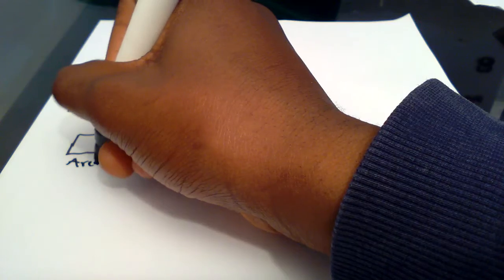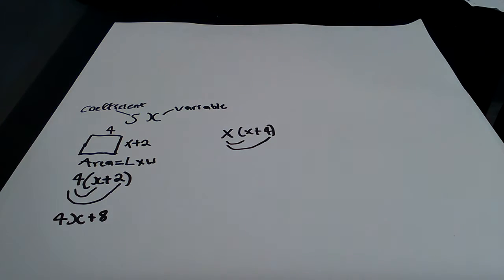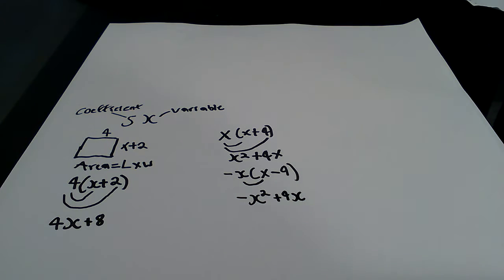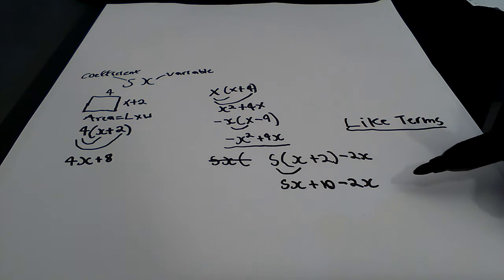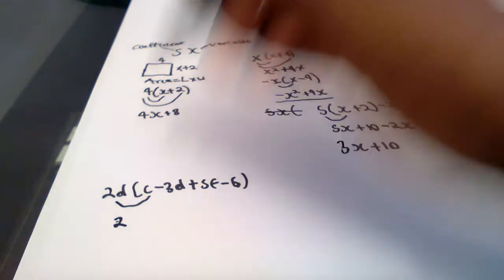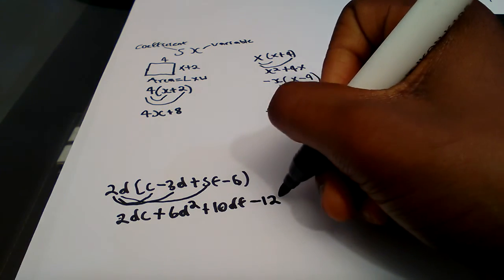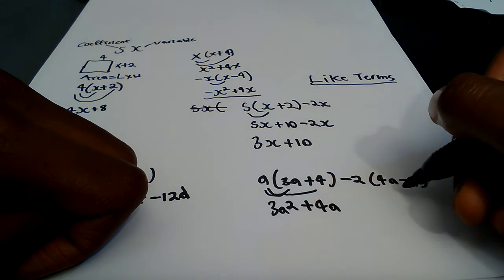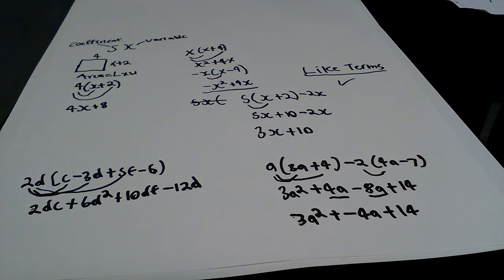Algebra-Expanding and simplifying brackets enjoy 😁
To expand and simplify Algebraic equations basics also tips and tricks!